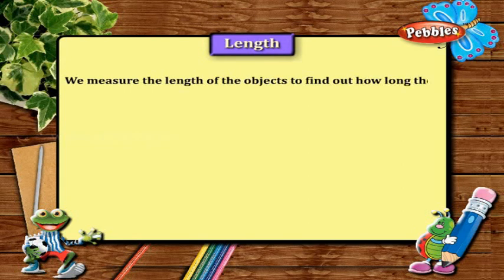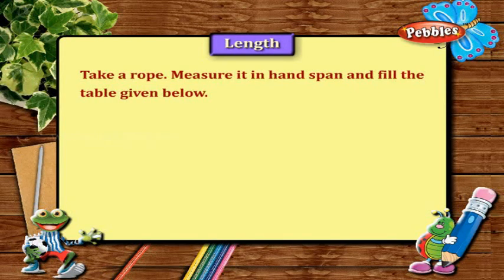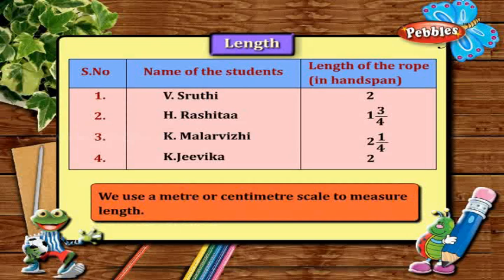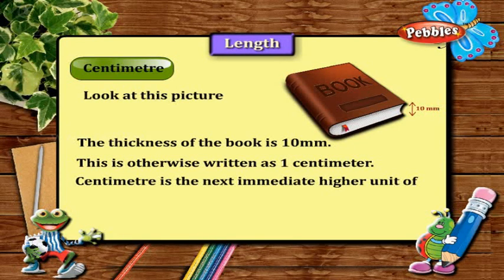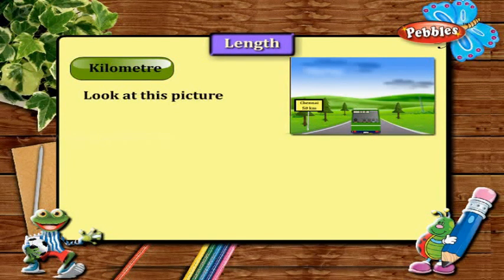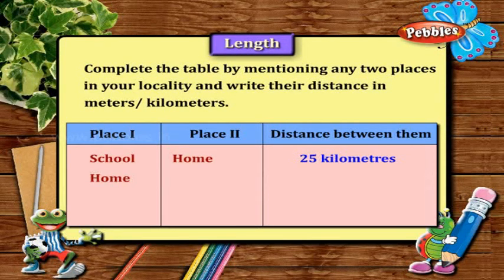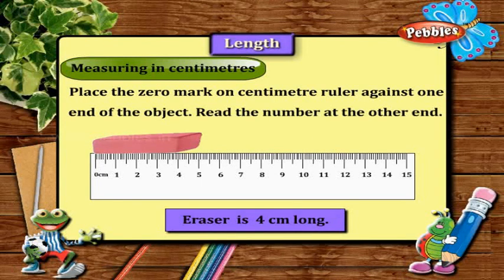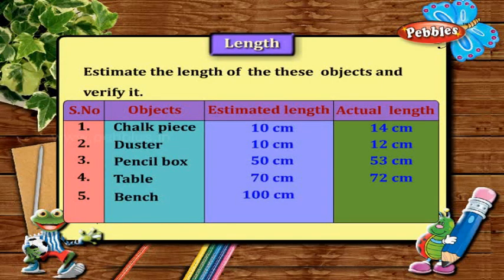Lenght || 3th std Maths Syllabus || Exercises and Activities || Easy Way to Learn Maths for Kids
Lenght || 3th std Maths Syllabus || Exercises and Activities